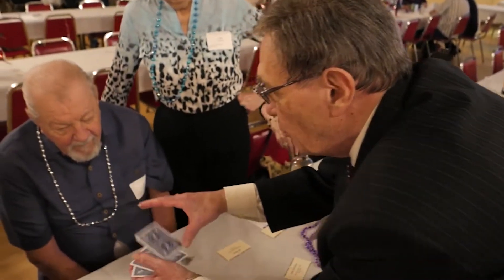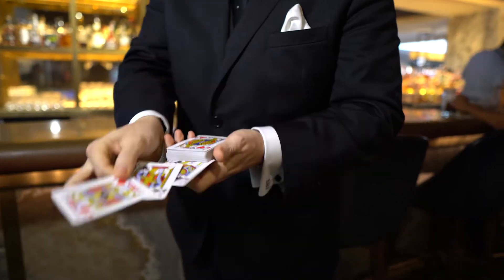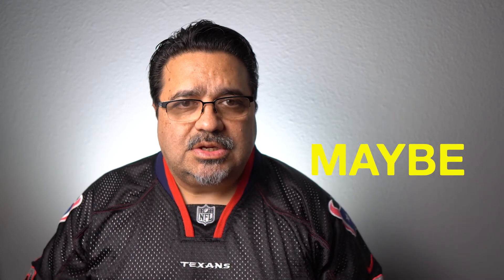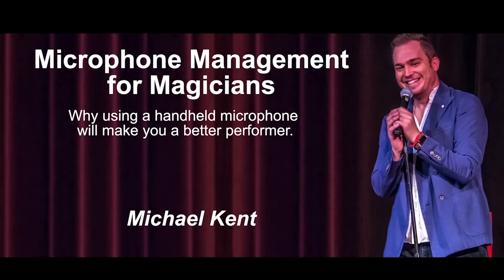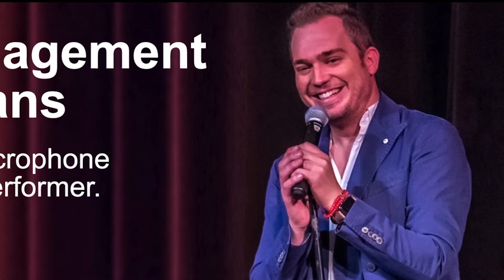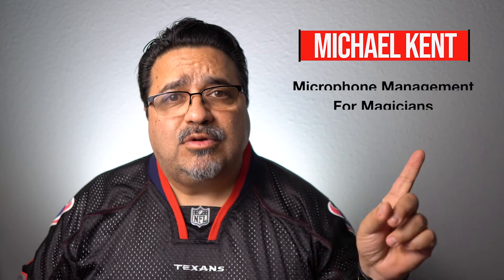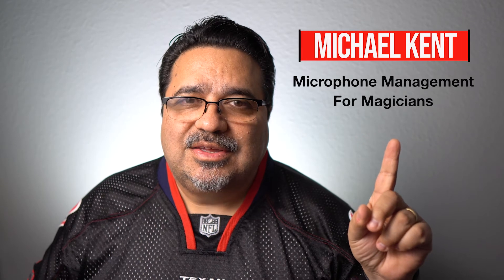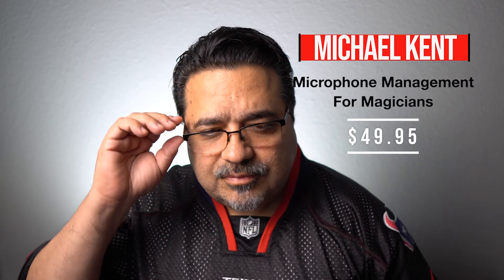Art of Magic Episode 23 - Microphone Management for Magicians by Micheal Kent Review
In this episode, Jamie Salinas reviews Microphone Management for Magicians by Micheal Kent. Jamie uses a simple three rating system of YES, NO or MAYBE. Find out what Jamie thinks of the product.